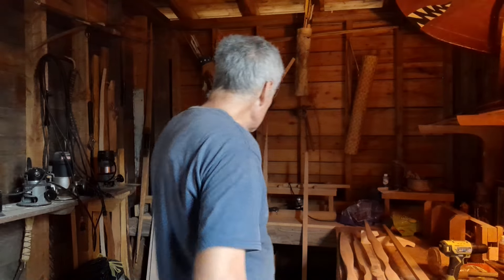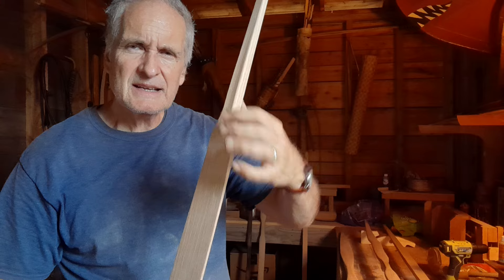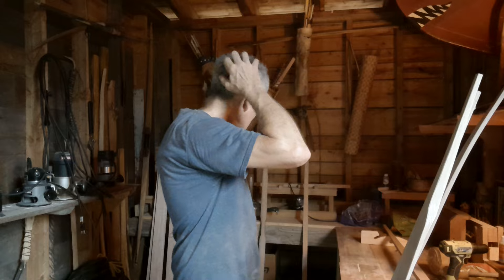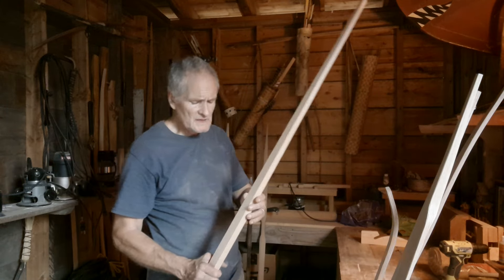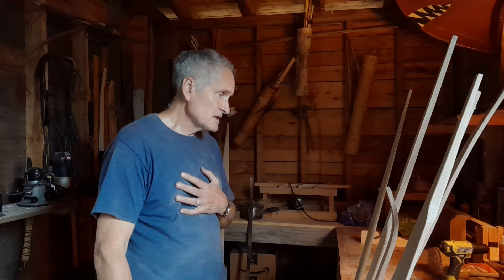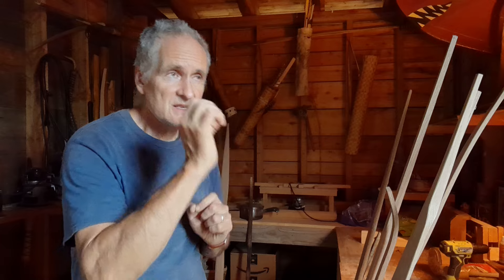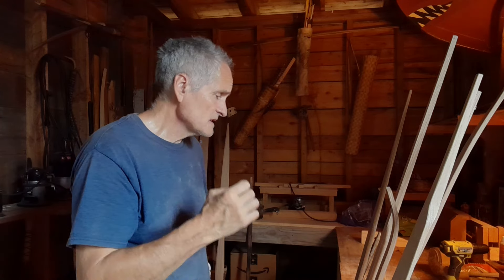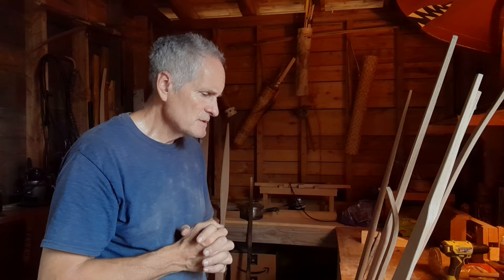Progress Thus Far on my Set of Bows